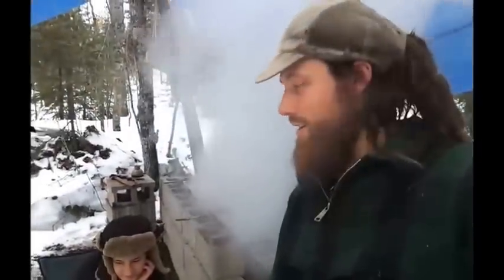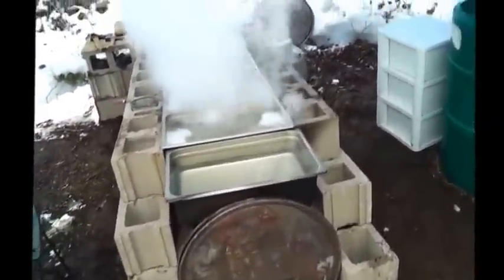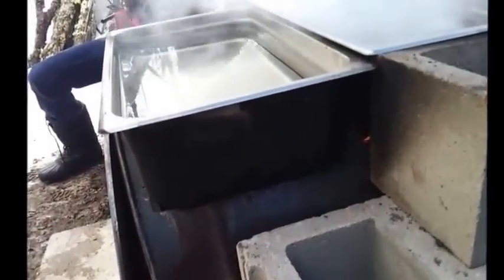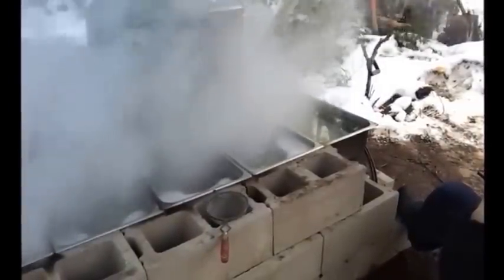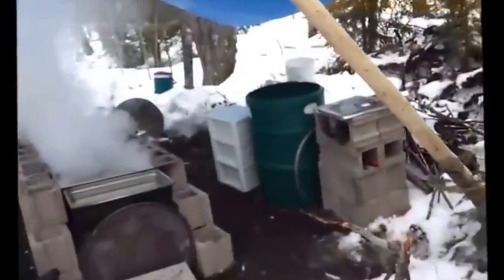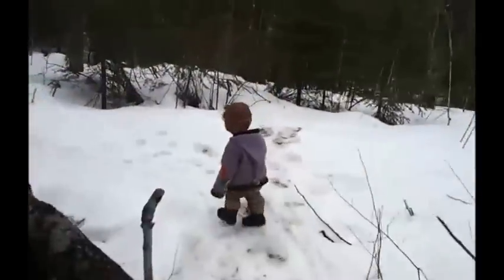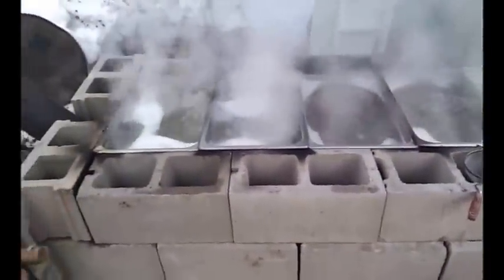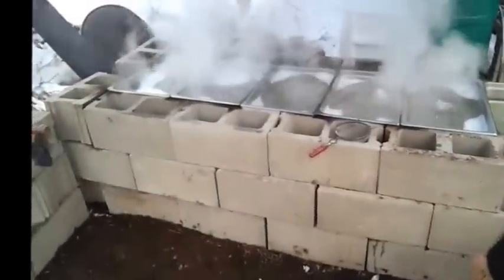Maple Syrup Evaporator for $200, boils 8 gallons per hour. Sugarbush boiler.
Me attempting to explain our boiler set up for our first year making maple syrup out here at Long Haul.  We've made maple syrup with other friends for the past 5 years, but this is our first year making it at our own place with our own set up so we are pretty excited about it.  The whole set up cost us about $200 and took me about 2 or 3 days to set up (including cutting the barrels).  The total liquid capacity for the boiler was about 25-30 gallons and we averaged boiling away something like 8 gallons per hour.  We tapped a total of 150 trees this season and this was a very adequate set up for that many trees at least for this year.  There were 5 or 6 days that we had to boil all day, but no overnights.  At the end of the season I removed one of the barrels and just boiled three pans for lack of sap.  This season we made just over 19 gallons of syrup.